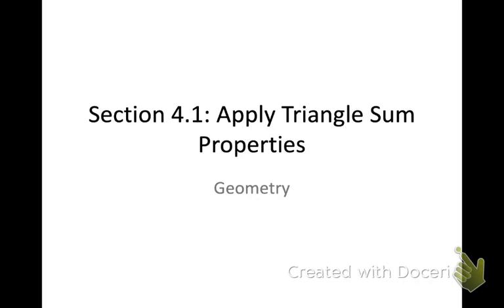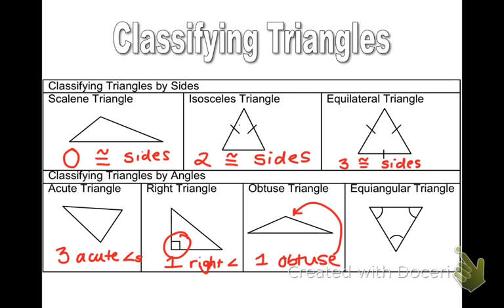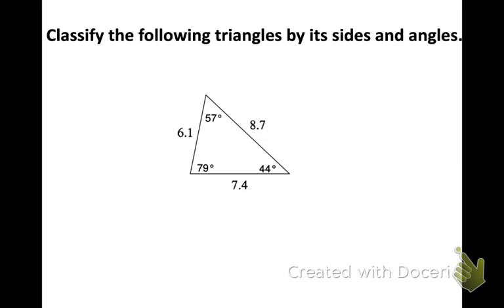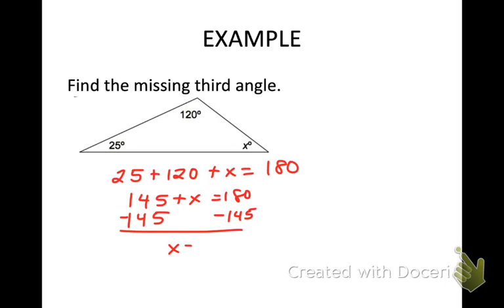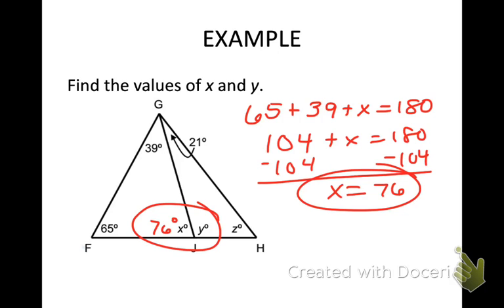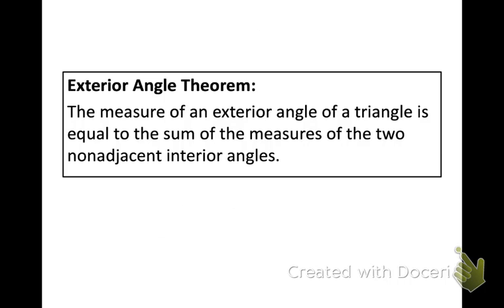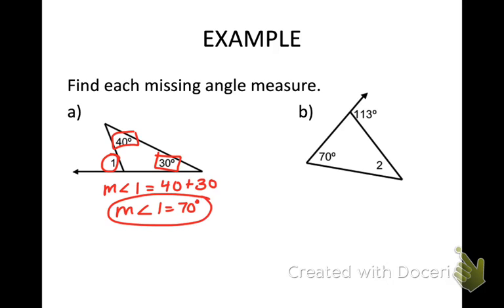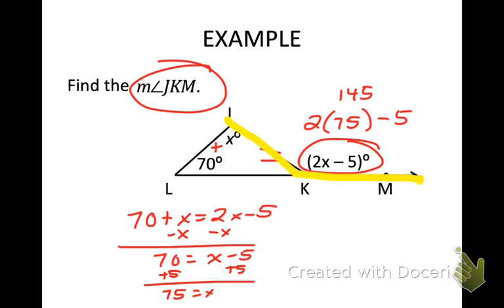Section 4.1 Geometry